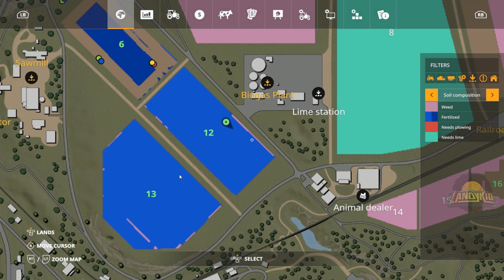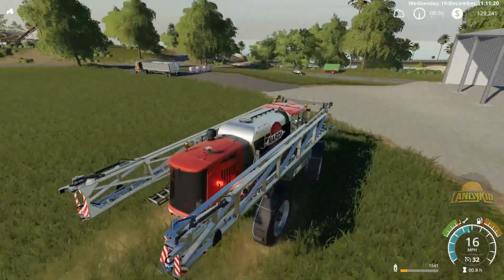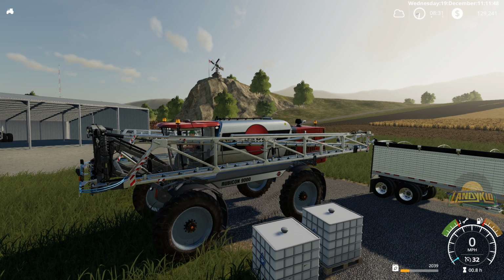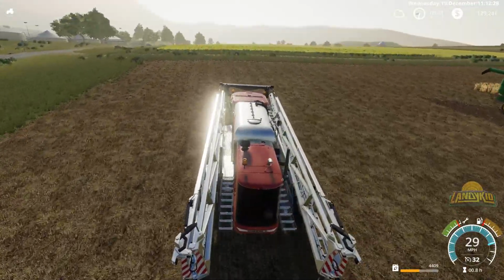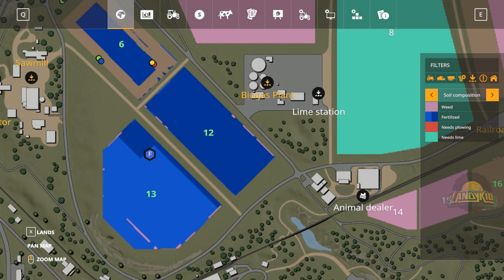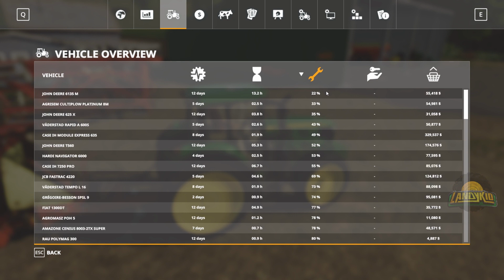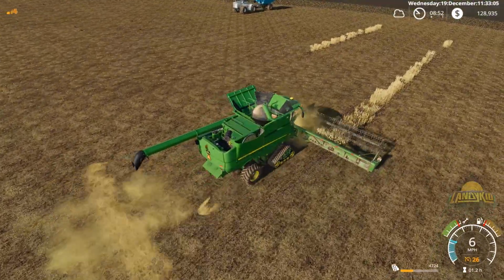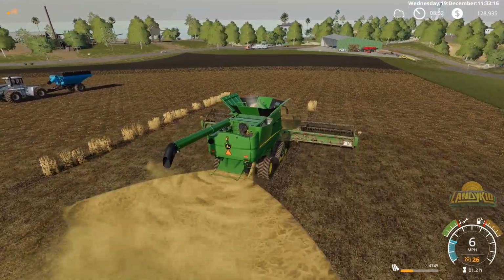Farming Simulator 19 | Ravenport | you name it we did it kind of | EP12